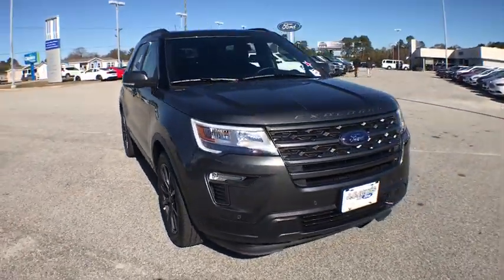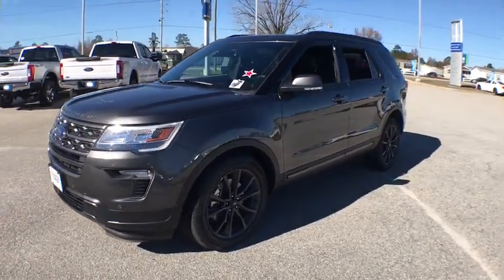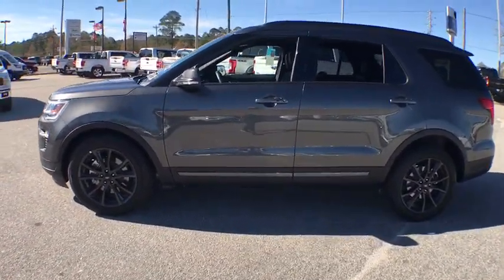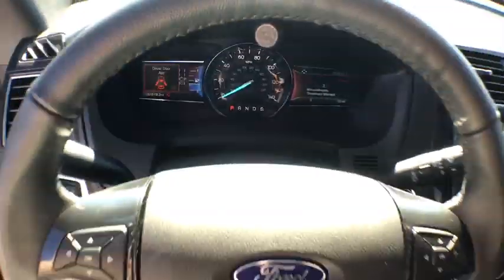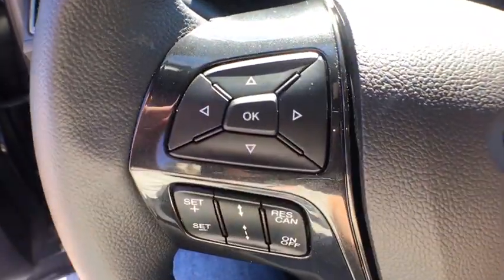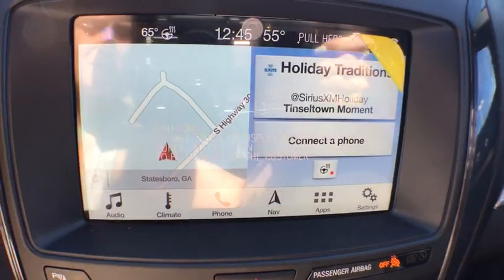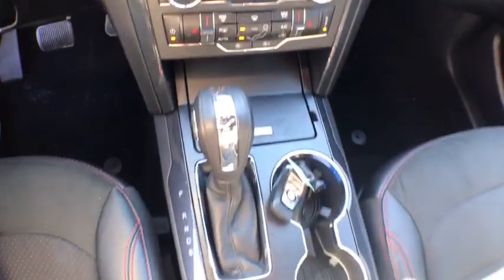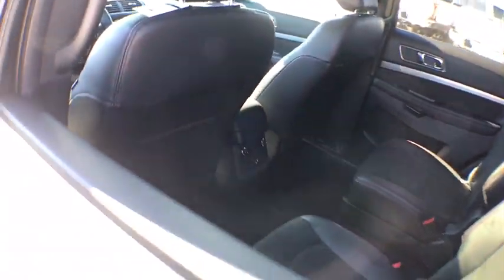2018 Ford Explorer Statesboro, Metter, Augusta, Dublin, Claxton, GA SE80074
Magnetic N 2018 Ford Explorer available in Statesboro, Georgia at J.C. Lewis Ford Statesboro. Servicing the Metter, Augusta, Dublin, Claxton, GA area.

Magnetic 2018 Ford Explorer XLT FWD 6-Speed Automatic 3.5L V6 Ti-VCT